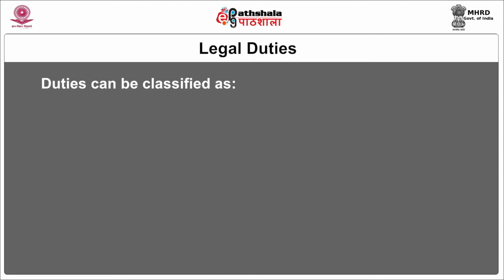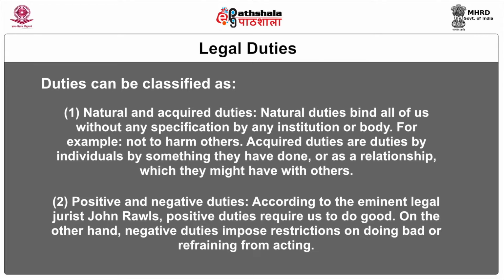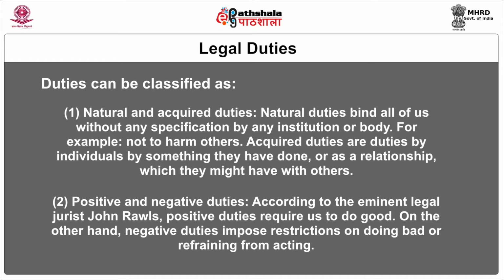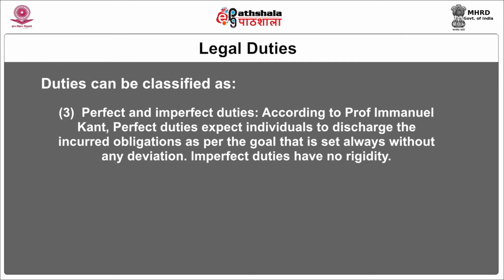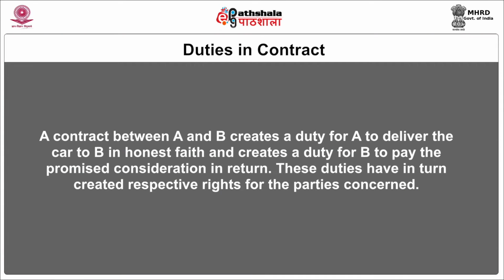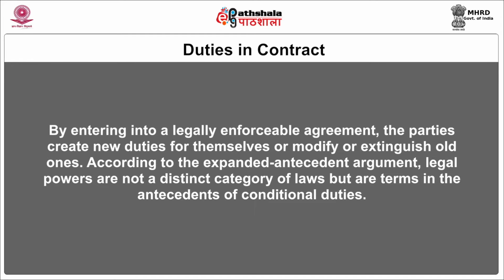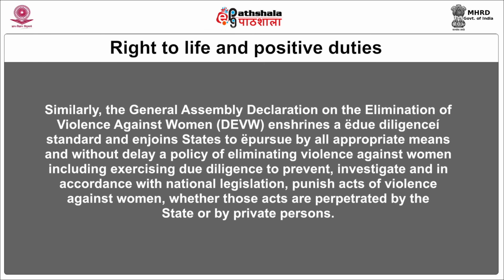P1 M21 The Concept of Duties